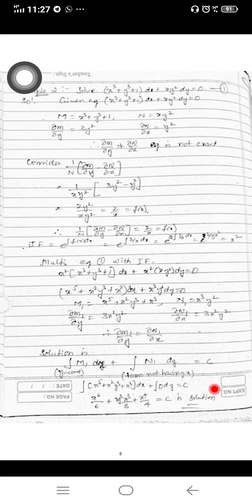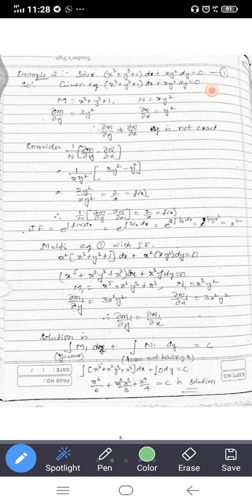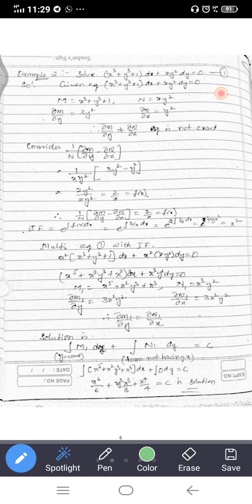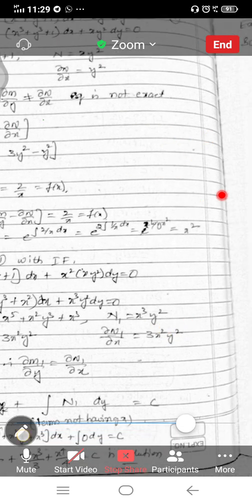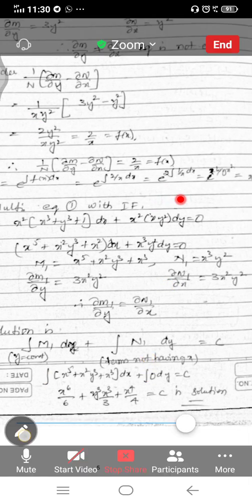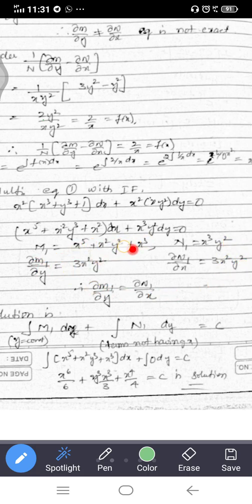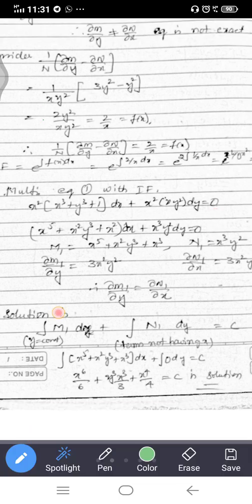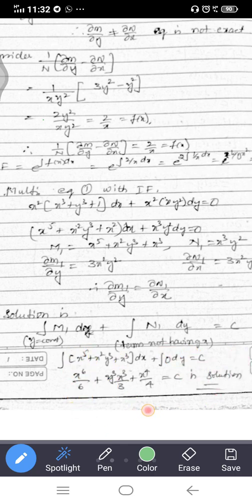DE method 3, example 2